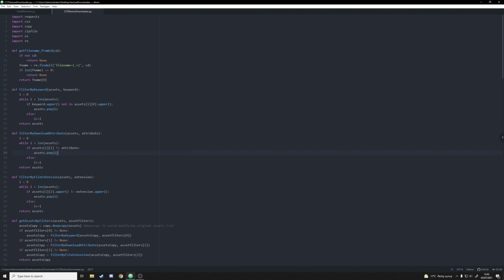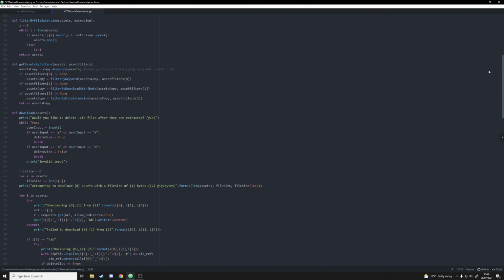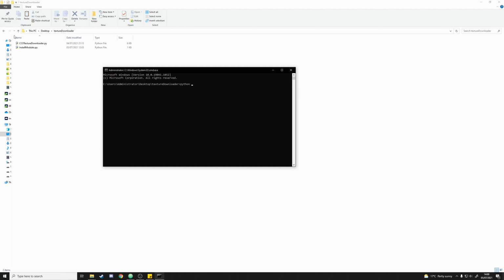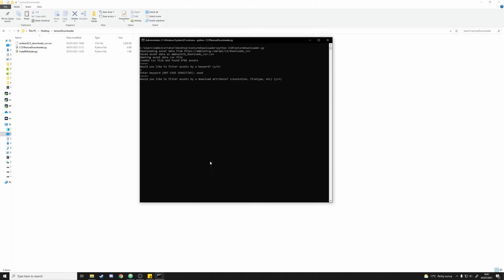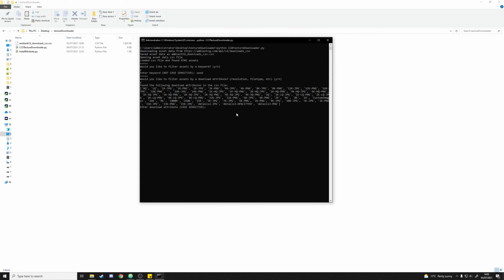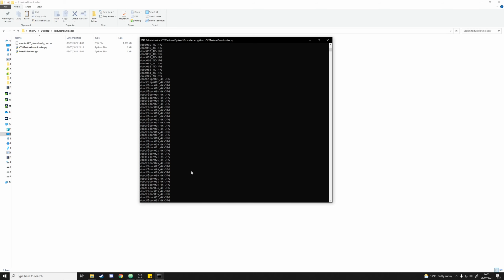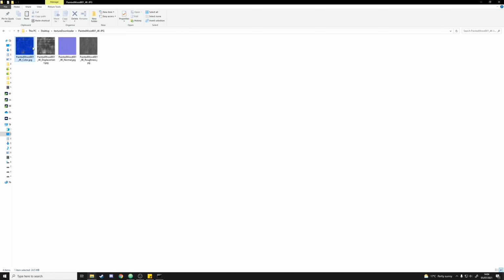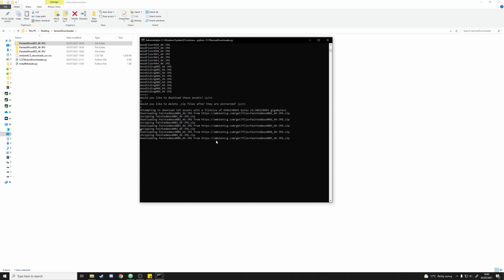You Need This FREE PBR Texture Downloader Script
This video sucks lol